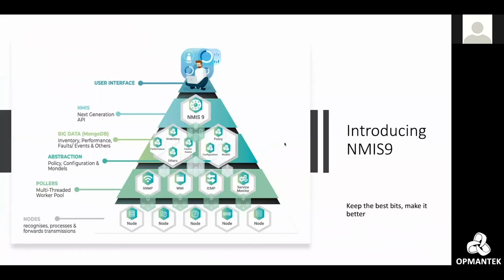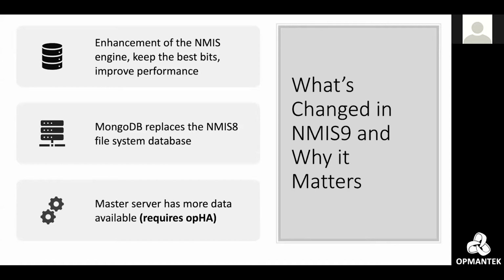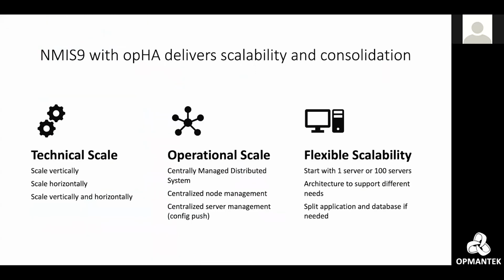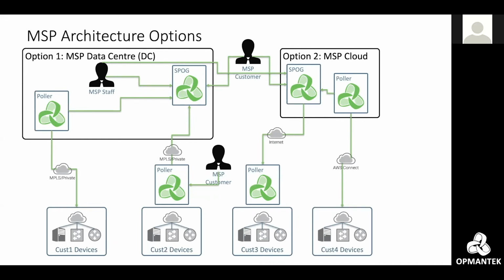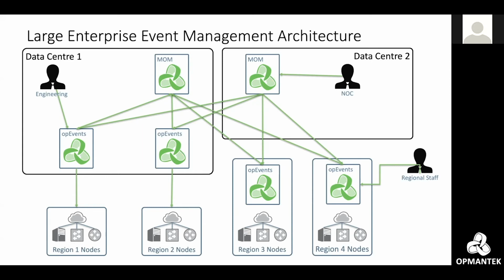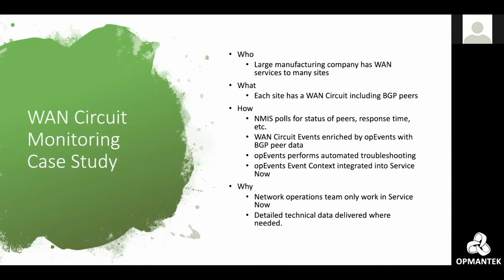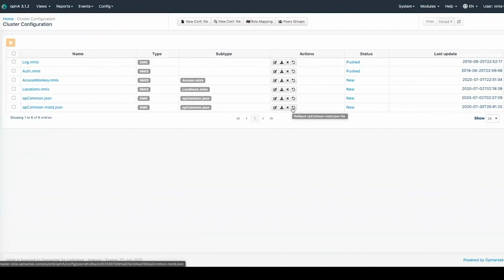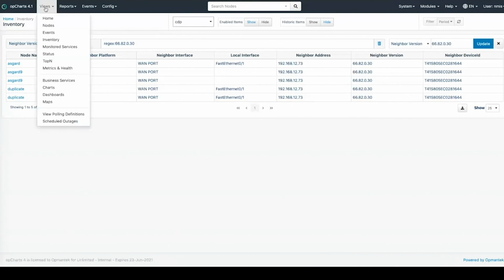How to use NMIS 9 to Automate your network management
NMIS is a complete network management system which provides fault, performance and configuration management, performance graphs and threshold alerts. Business rules allow for highly granular notification policies with many types of notification methods.